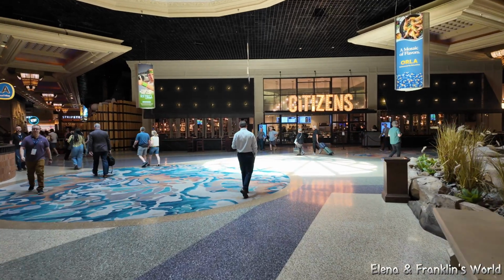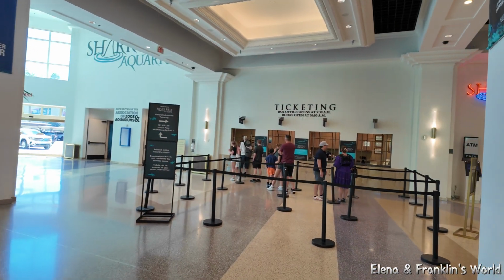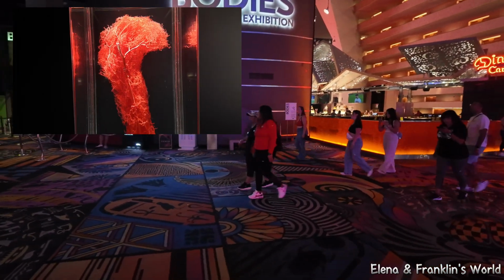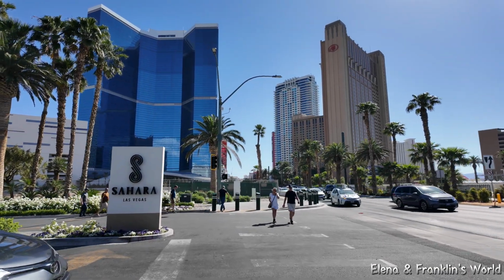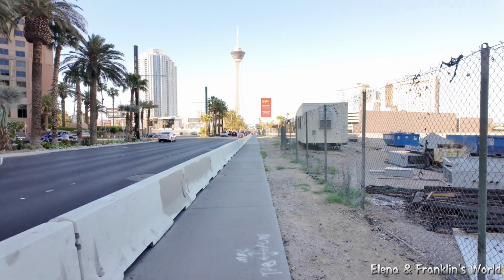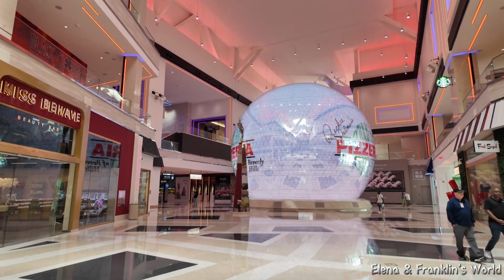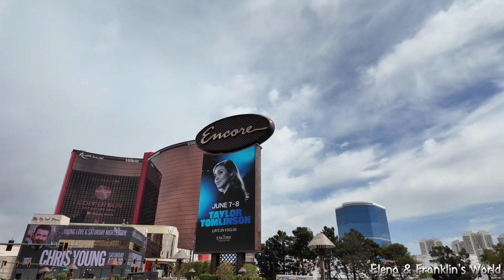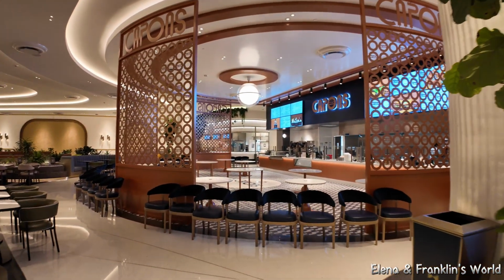Got Bored and flew to Las Vegas for a few days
Had a few days off and a free room at the Bellagio hotel so I spent a few days in Las Vegas